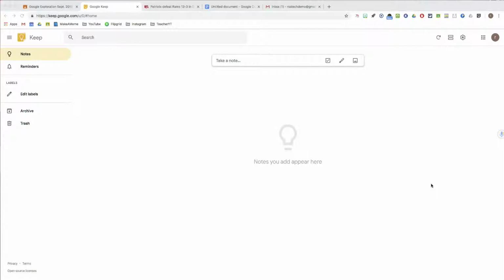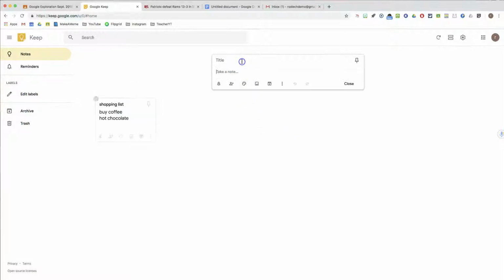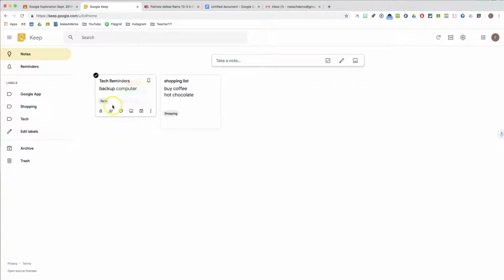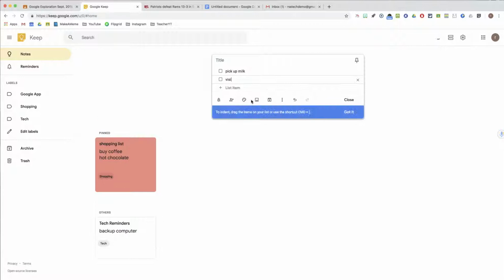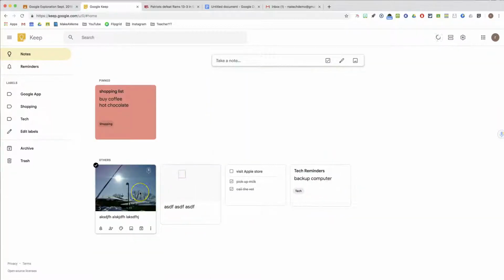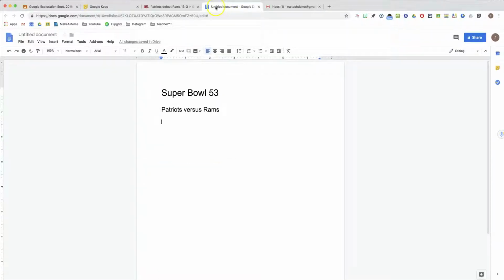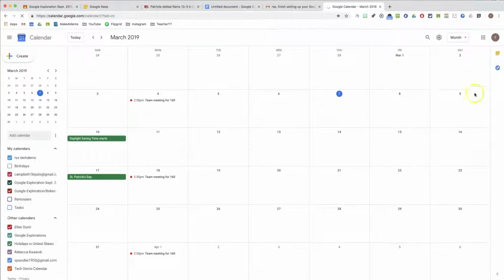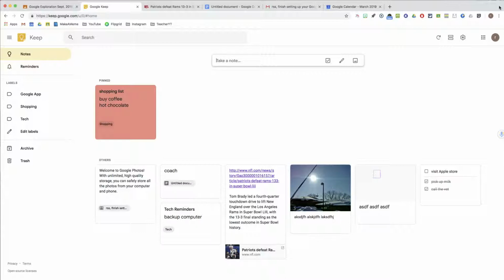Assignment 13 - Google Keep